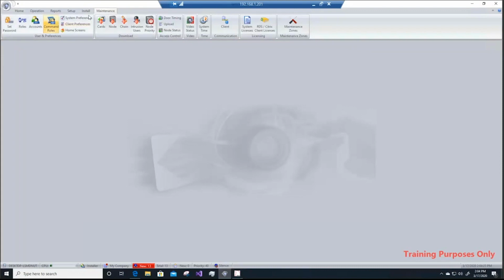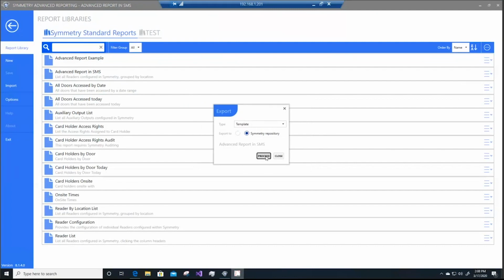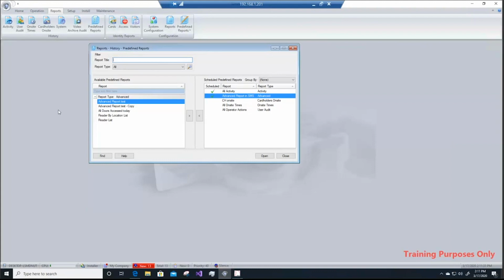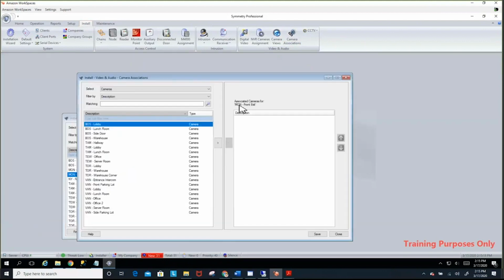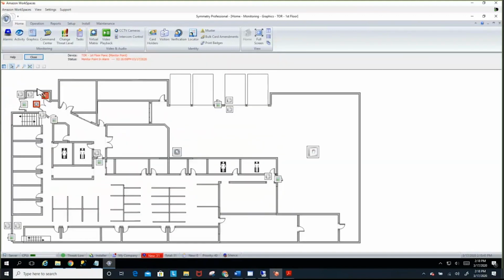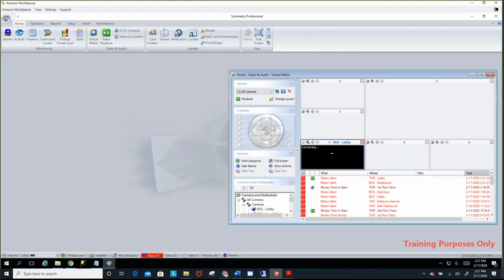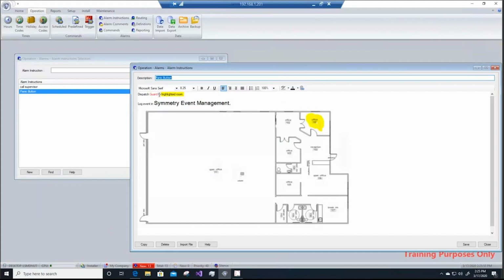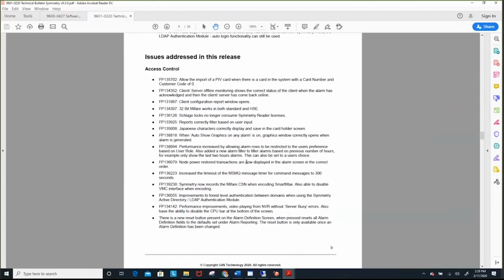Symmetry Access Control Webinar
Just because ISC was postponed doesn't mean you need to miss out. Please join our product experts to learn about the new Symmetry Access Control.